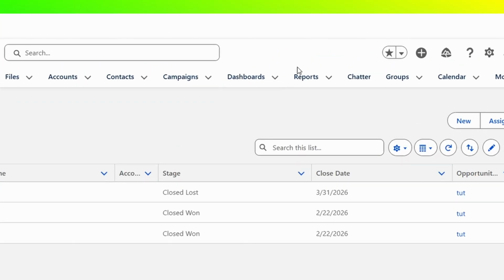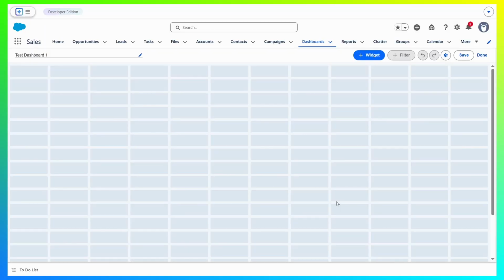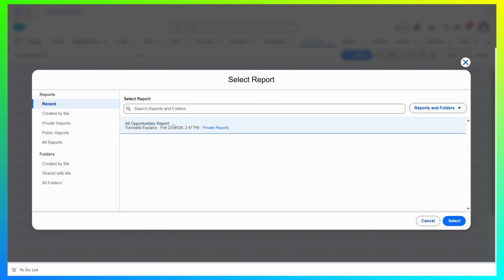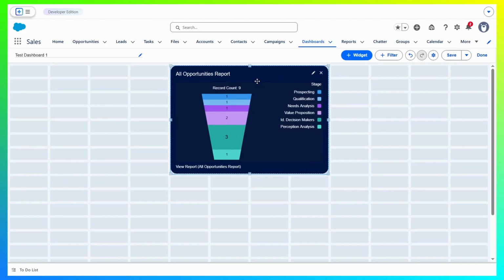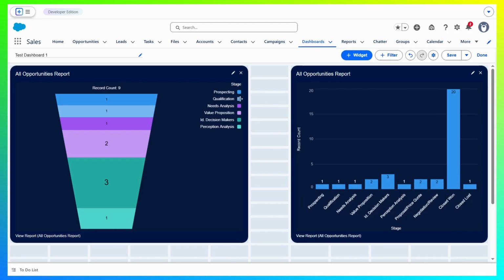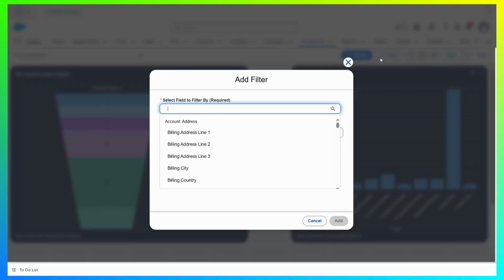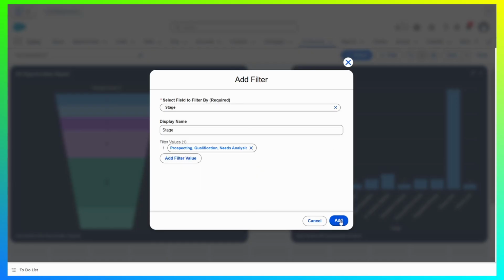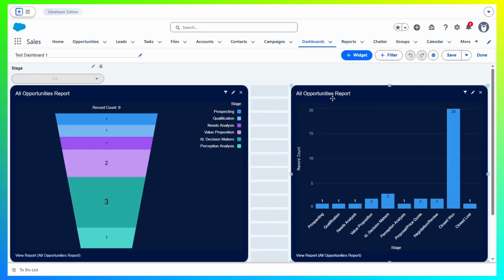How to Create a Dashboard in Salesforce (Step-by-Step)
How to Create a Dashboard in Salesforce | Build Reports Dashboard

In this tutorial, you’ll learn how to create a dashboard in Salesforce to visualize your key metrics and track performance. I’ll show you how to create a dashboard, add components, and connect it to reports so you can see real-time data in one place. This is useful for sales tracking, team performance, and business insights. If you’re wondering how to create a dashboard in Salesforce as a beginner, this simple walkthrough helps you build your first dashboard quickly and understand your data more clearly.

I hope you found my How to Create a Dashboard in Salesforce video useful!